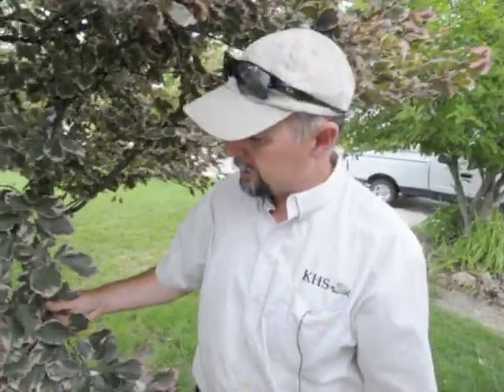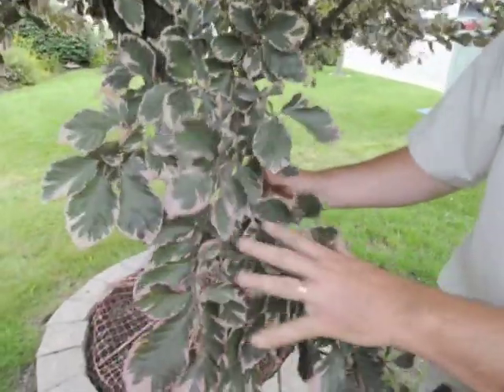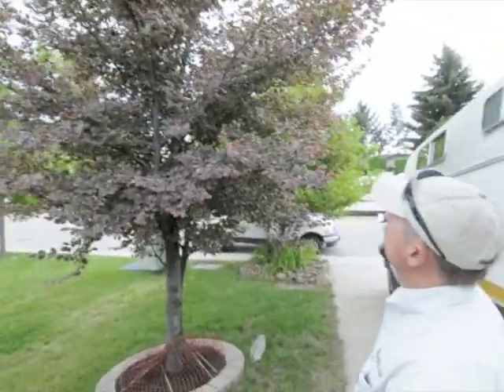Tri Colour Beech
Ken talks about the tricolor beech tree and the attributes of this unique and colourful tree and whether you should plant one in your yard or not.

Remember to listen to Ken Salvail and Don Burnett Saturday mornings on the AM1150 Garden Show at 8am pst